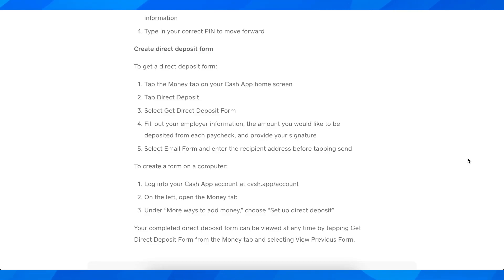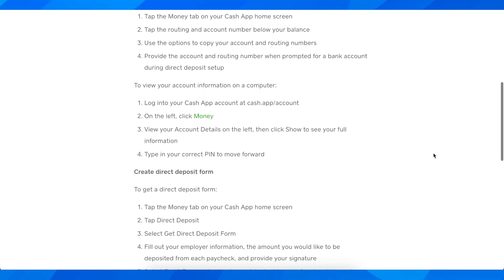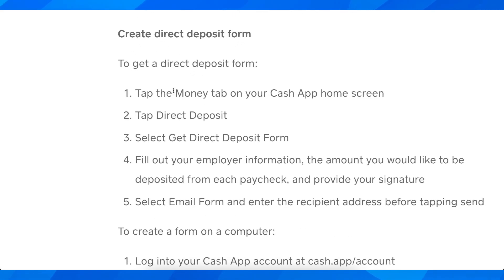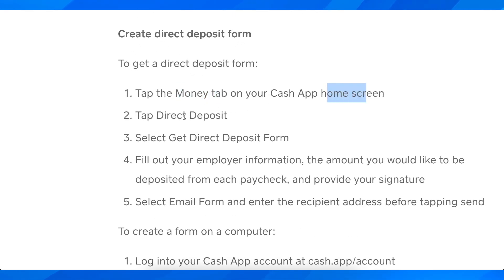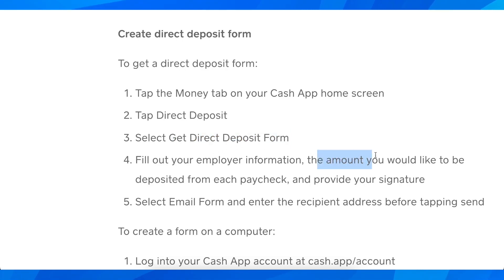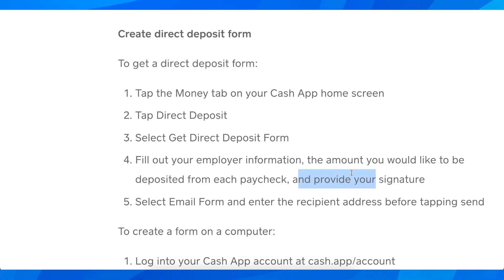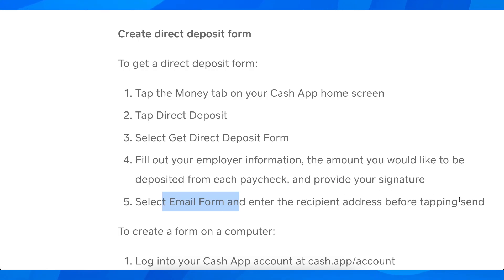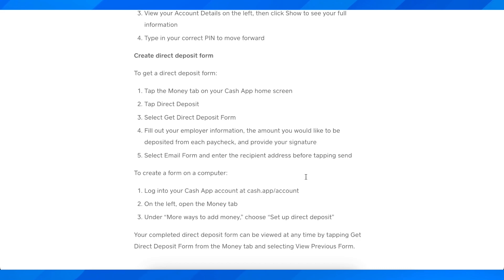How To Set Up Direct Deposit On Cash App (2024)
How To Set Up Direct Deposit On Cash App

In this video we show you How To Set Up Direct Deposit On Cash App. If you want to know How To Set Up Direct Deposit On Cash App then this is the perfect tutorial for you.